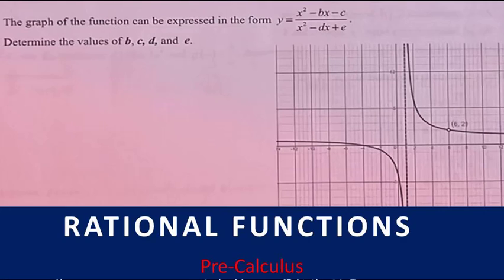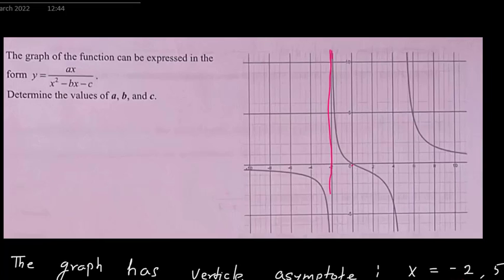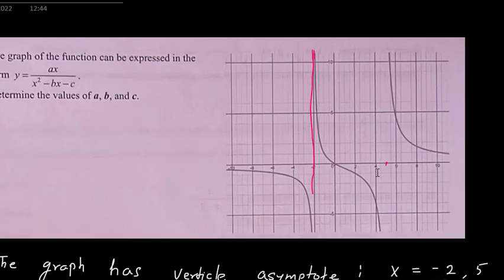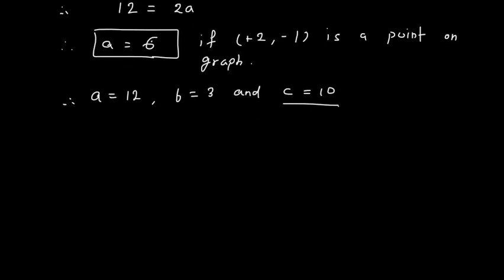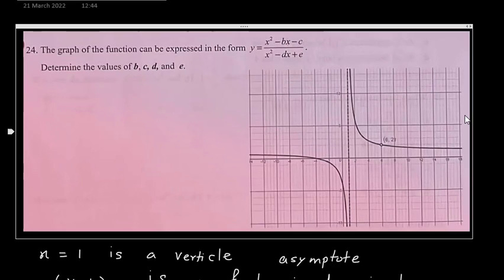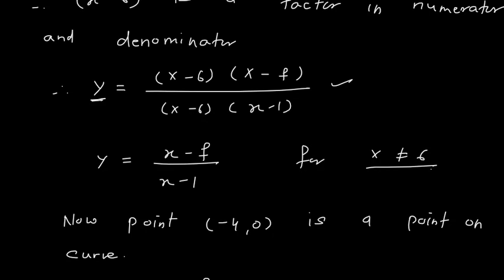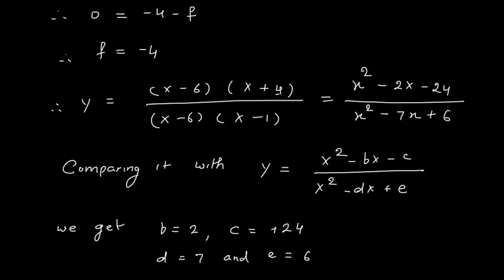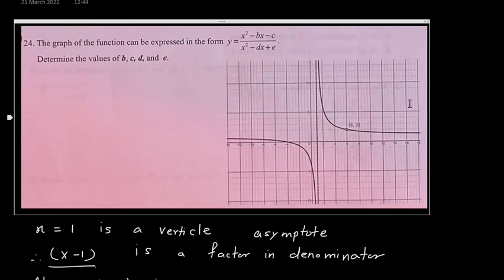Rational Functions | # 4 | Pre-Calculus